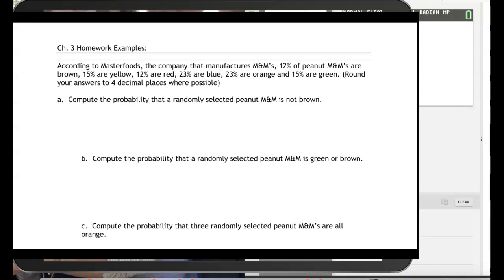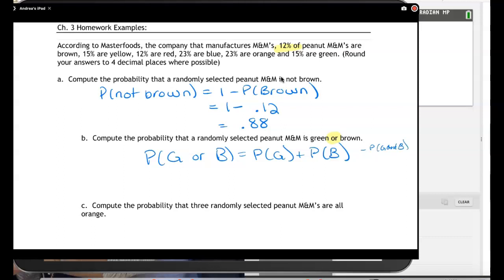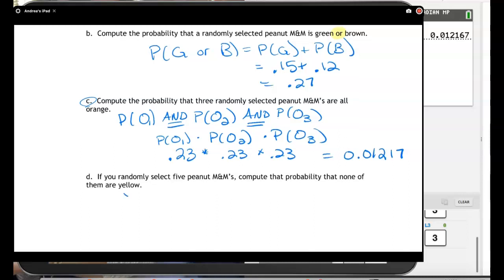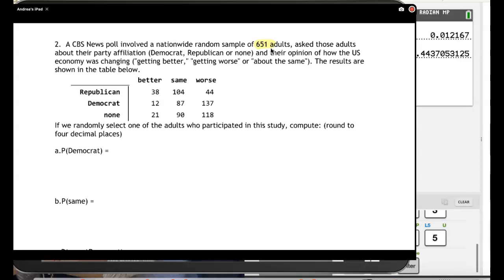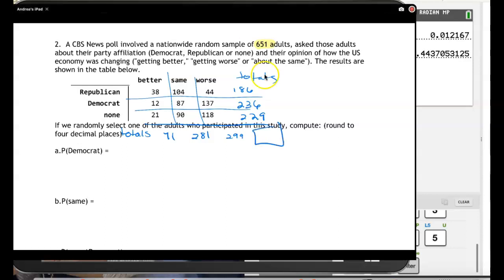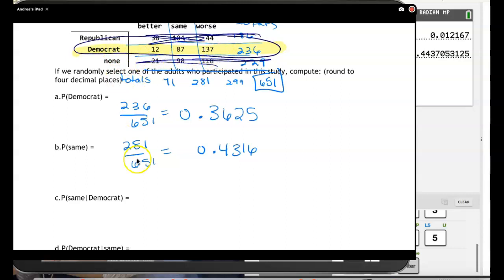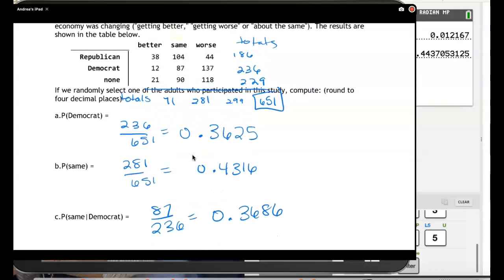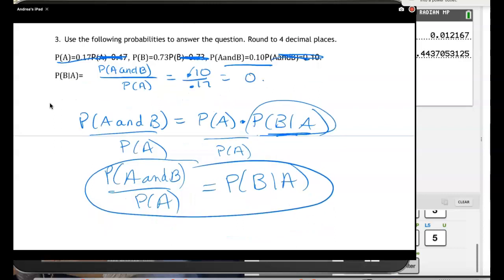Ch. 3 Homework Examples